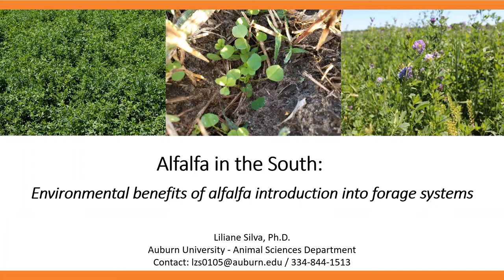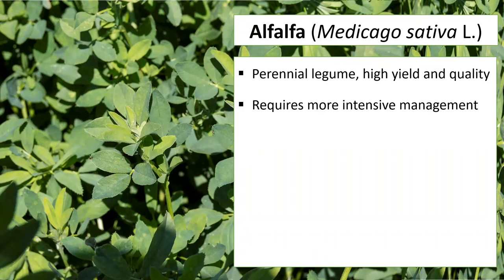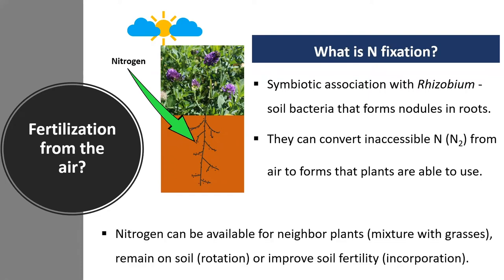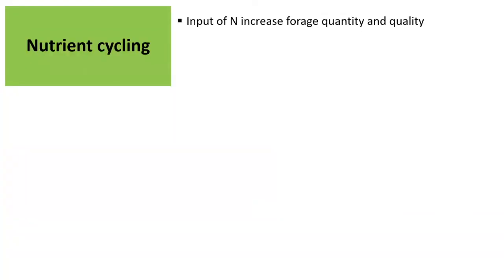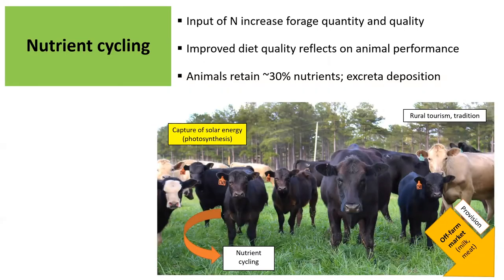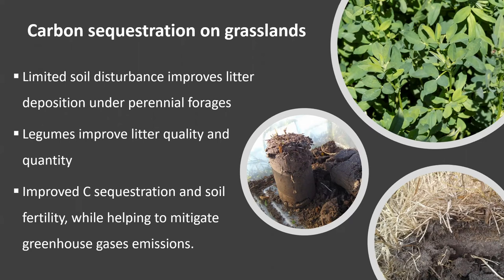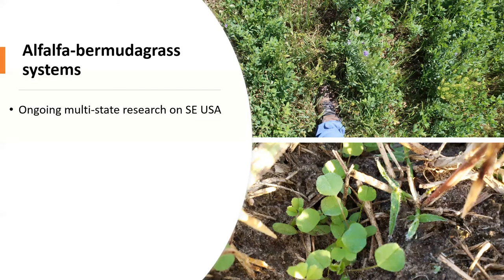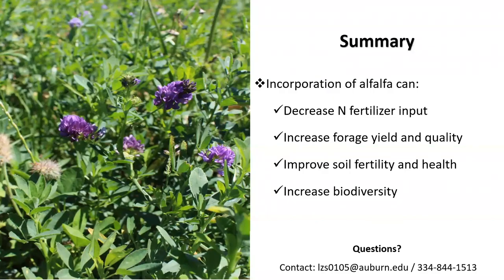Dr. Liliane Silva: Environmental Benefits of Alfalfa Introduction into Forage Systems